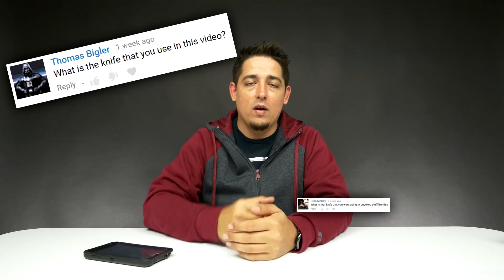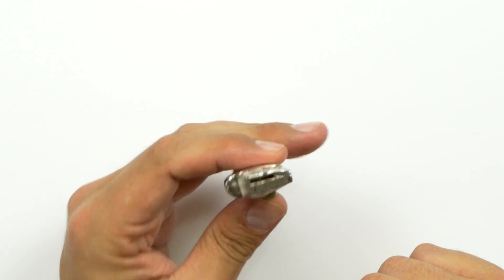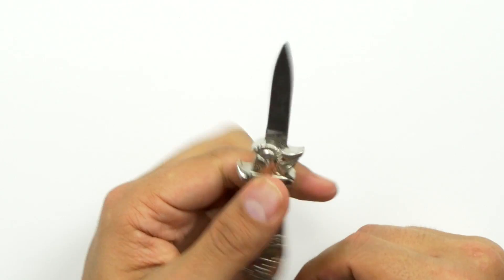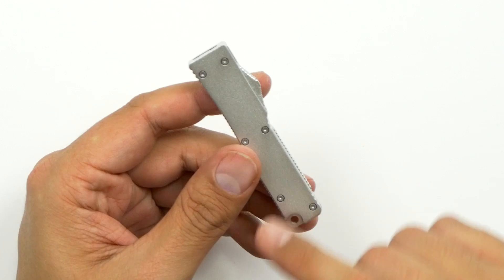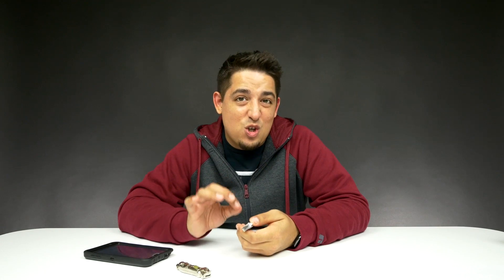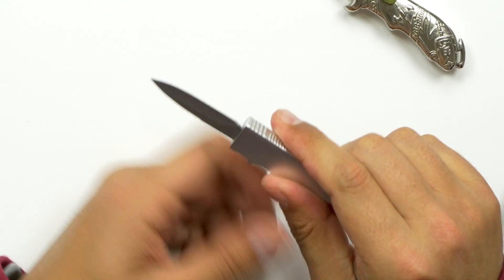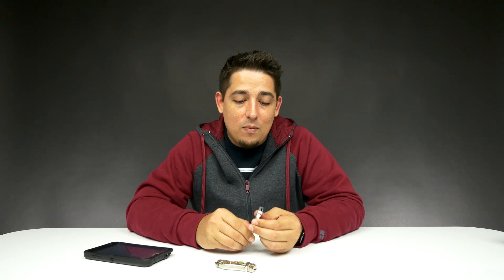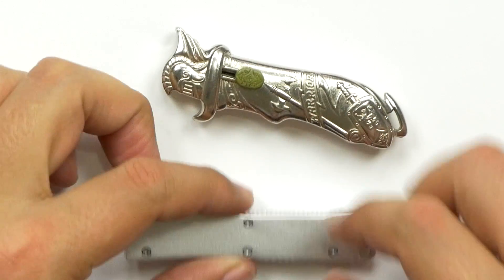You Asked For It!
Leave your Q&A questions down below!

Product Info:
Firecracker Mini Silver D/A OTF Automatic Knife - Bead Blast Plain

DESCRIPTION
This Firecracker Mini model features a bead blasted blade and a white finished handle. The Firecracker Mini is a super small double-action OTF knife that packs a big punch. It measures just 5.25" when open and has a super slim handle for comfortable carry. The Firecracker offers decent quality overall with a "cool" factor that is off the chart. This knife is fun, but is meant for very light use.
SPECIFICATIONS
• Overall Length:5.25"
• Blade Length:1.94"
• Blade Style:Drop Point
• Finish:Bead Blast
• Blade Material:440
• Edge Type:Plain
• Handle Length:3.25"
• Handle Thickness:0.33"
• Handle Material:Aluminum
• Color:Gray
• Weight:1.05 oz.
• Knife Type:Double-Action OTF Automatic
• Opener:Thumb Slide
• Brand:Knife Tech
• Model:Firecracker Mini
• Country of Origin:China
• Best Use:Everyday Carry
• Product Type:Knife
Follow me for random sweet posts here!